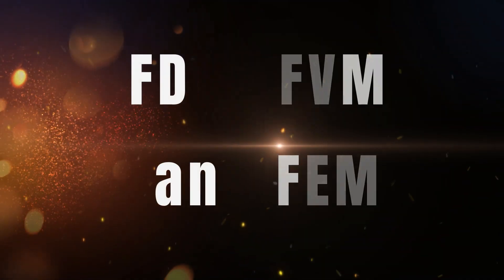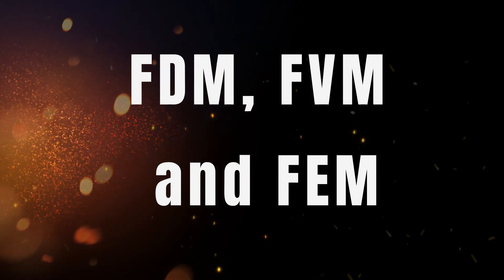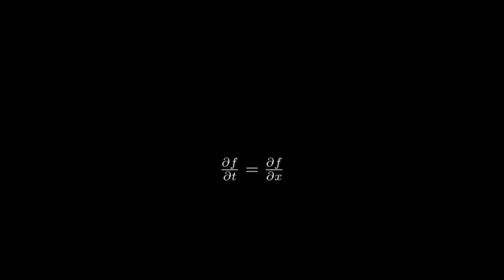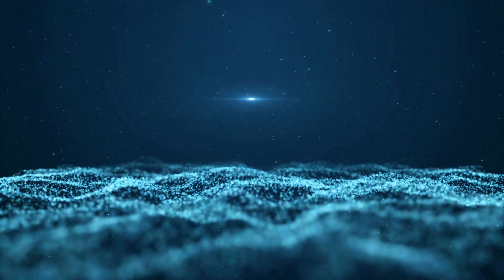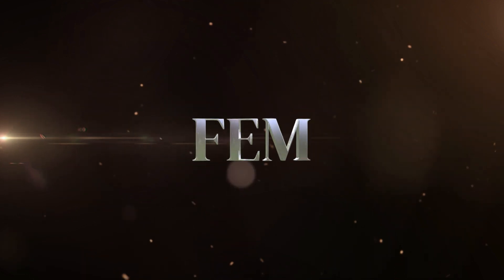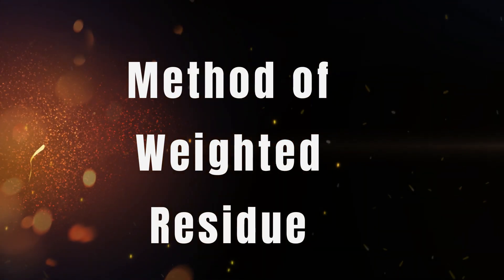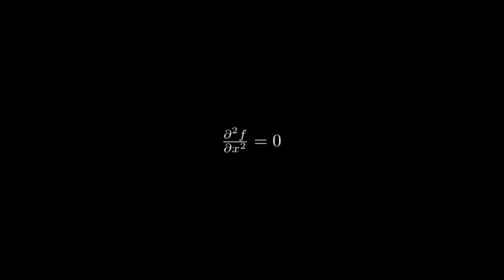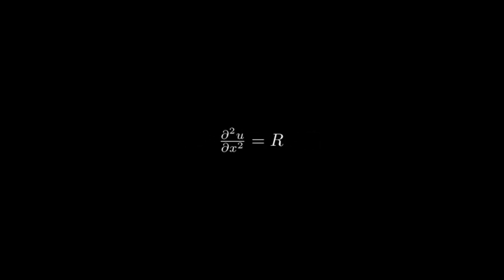Difference between FDM, FVM, and FEM in the way we discretize.